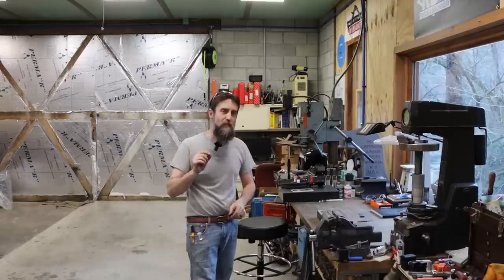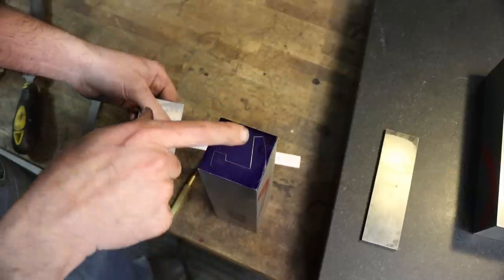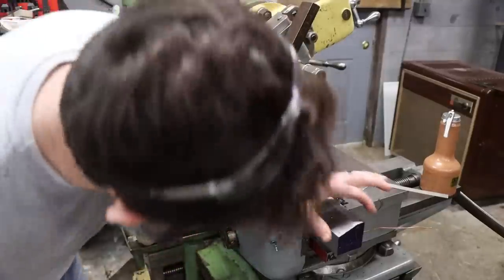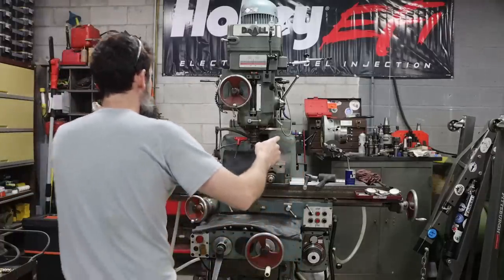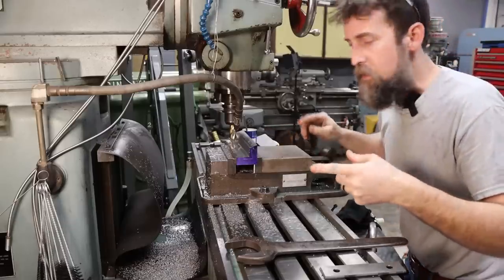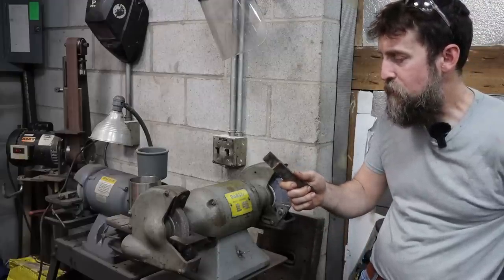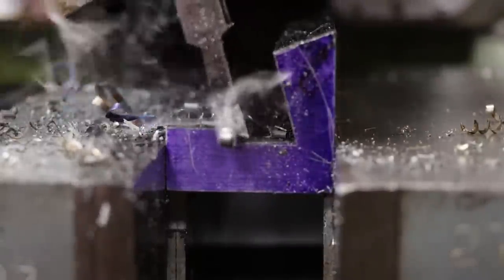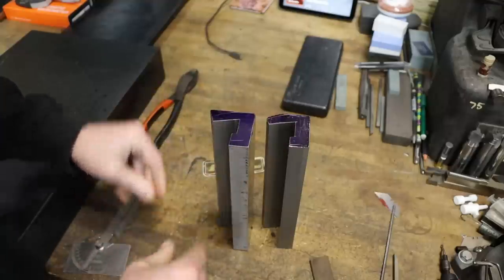Saving a Monster Vise from the past. Metal Shaper saves the day.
This week we machine a pair of very unique jaws for a monster Parker vise from the past. These haven't been available decades and the only way to replace missing or worn parts is to make them new. This was a job that required some special machine tools to make. I enjoyed this one!
Amazon Wish List